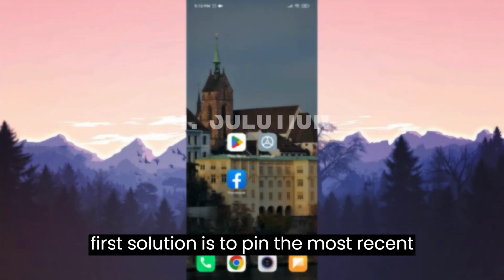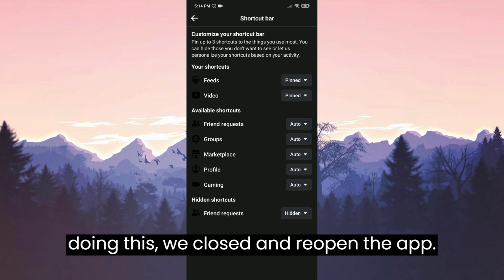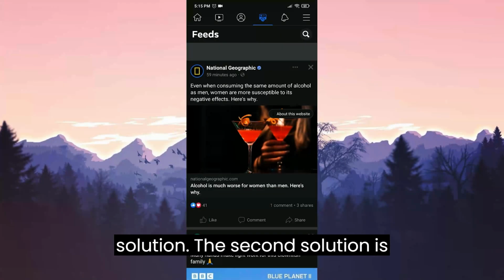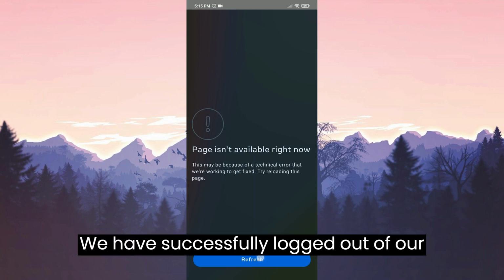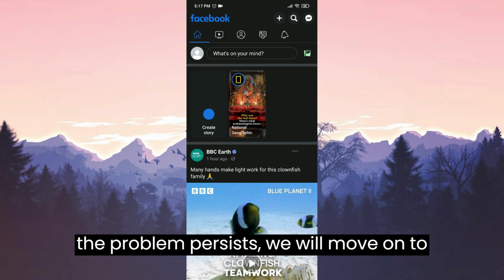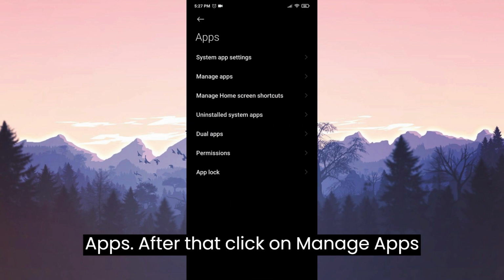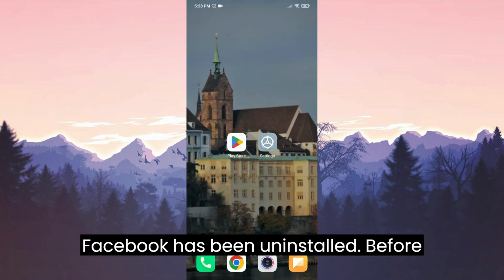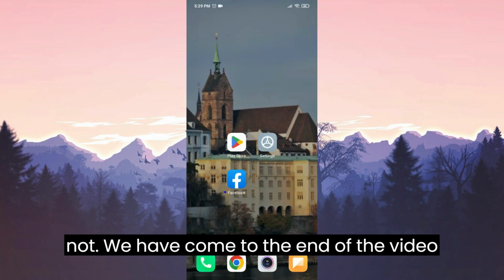FACEBOOK NOT SHOWING NEW POSTS FIX | Fix Facebook News Feed Not Showing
Here's how to fix facebook not showing new posts. This error is searched as facebook news feed not showing. And in this video I showed you how to fix facebook most recent not working.

Video Parts:
00:00 Info&Intro
00:09 Pin 'Most Recent' feature to the home page
00:51 Log out of Facebook account&Log back in
01:39 Completely uninstall Facebook&Reinstall
02:43 Ending&Outro